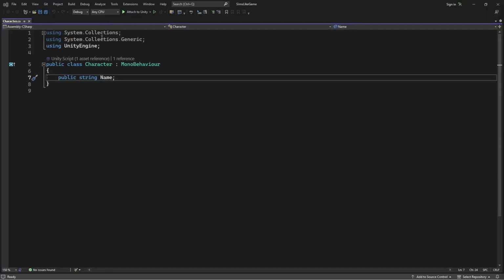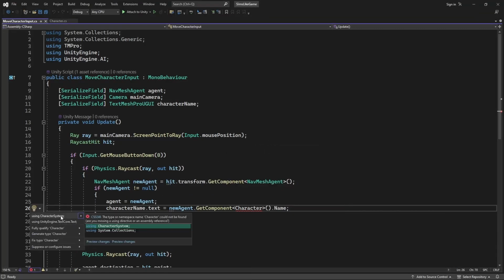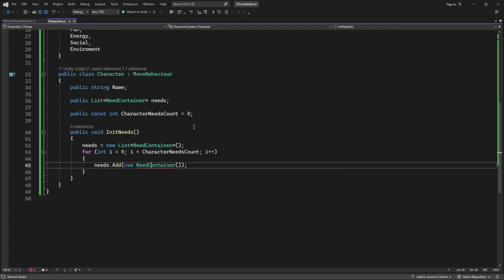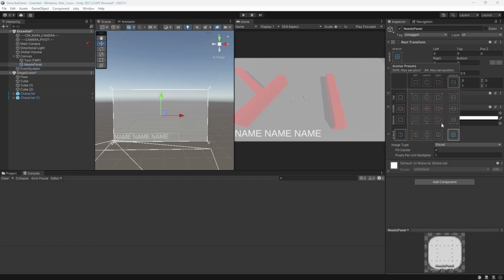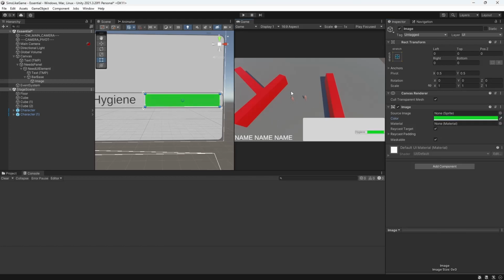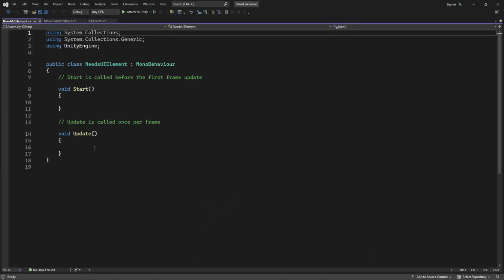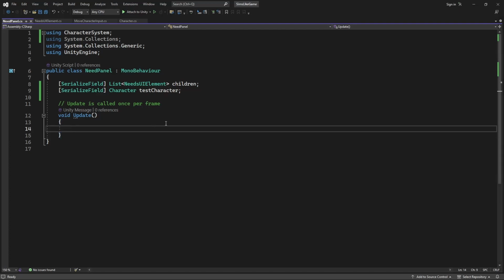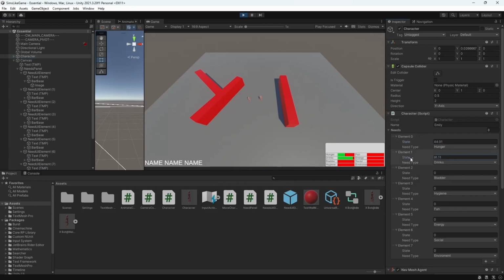Sims like Life simulator Game in Unity Episode 3 Needs character system